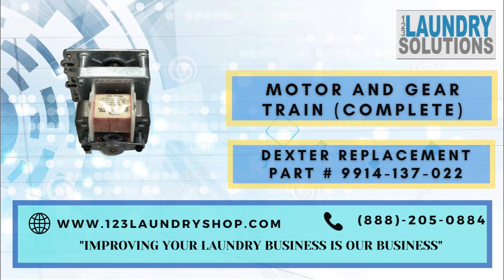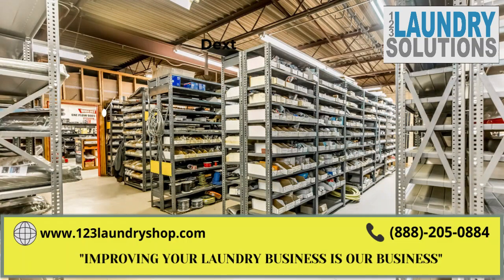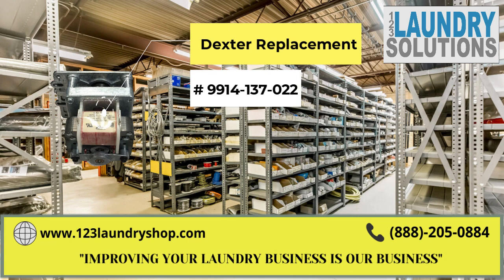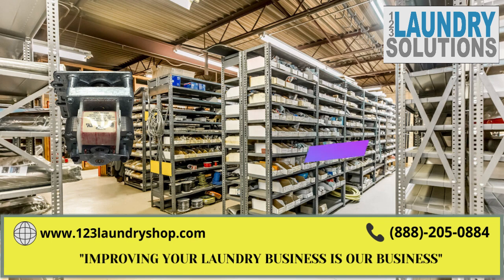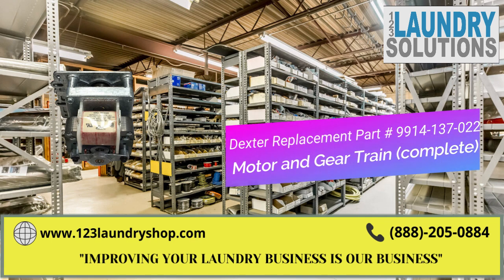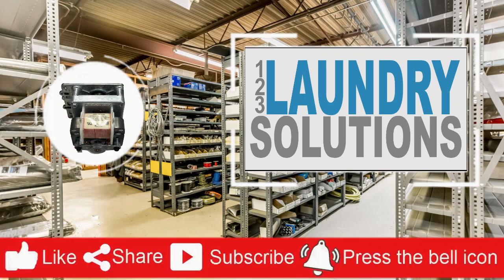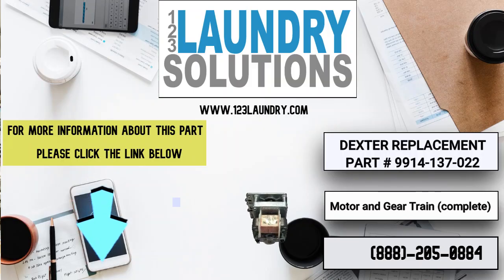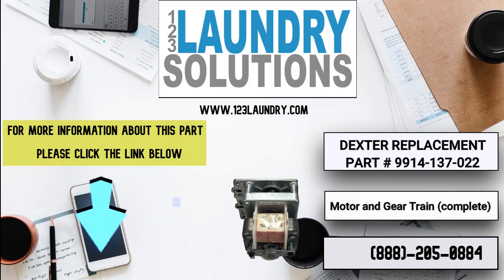Dexter Replacement Part # 9914-137-022 Motor and Gear Train (complete)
See Below